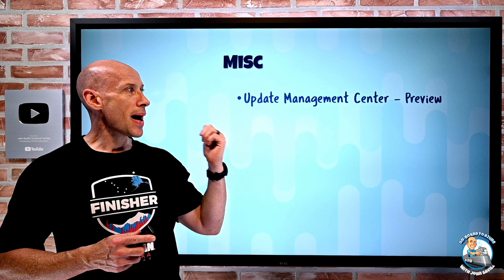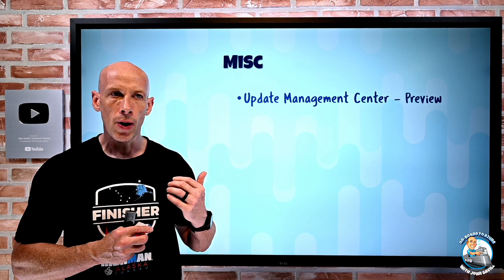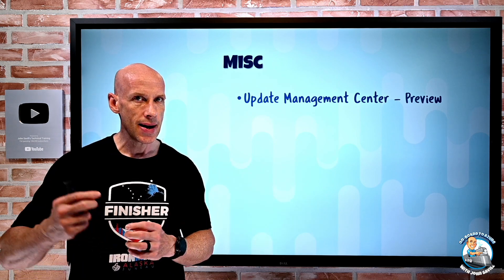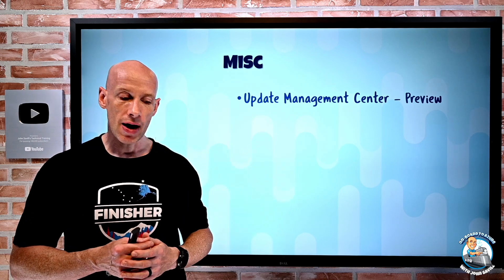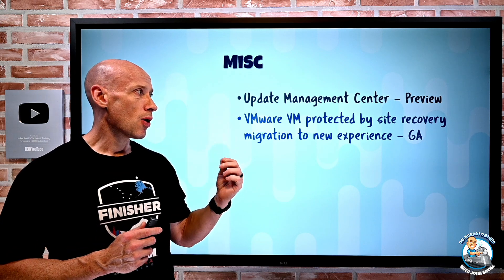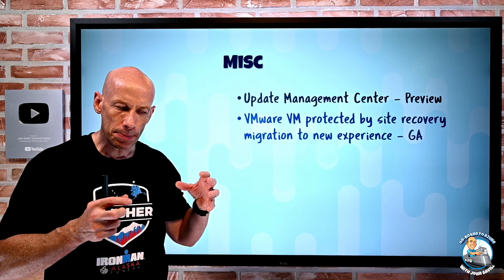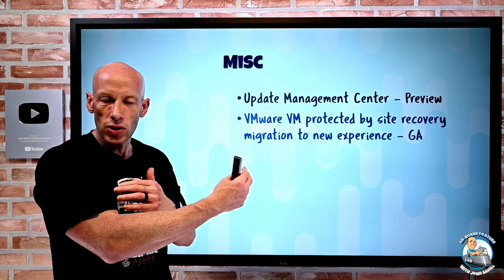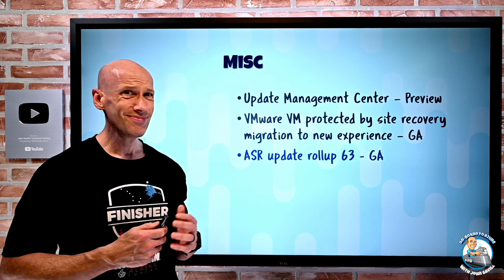Azure Infrastructure Weekly Update - 14th August 2022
0:00 - Introduction
0:33 - New videos
1:33 - Azure Dedicated Hosts restart
2:30 - Update Management Center
4:36 - VMware VM protected migration
5:46 - ASR update rollup 63
6:01 - Close